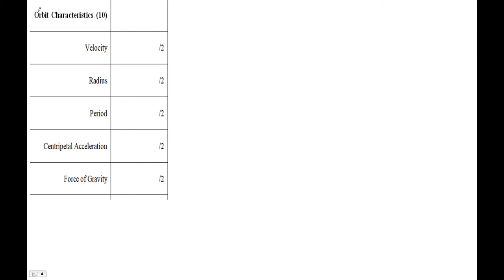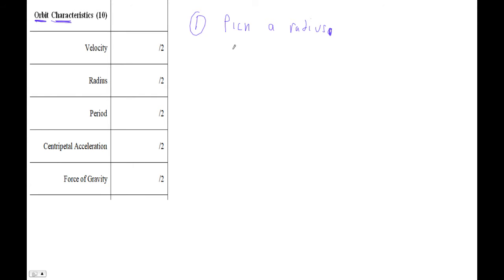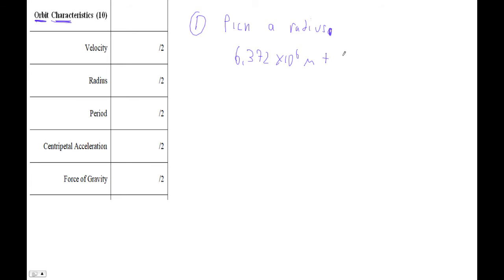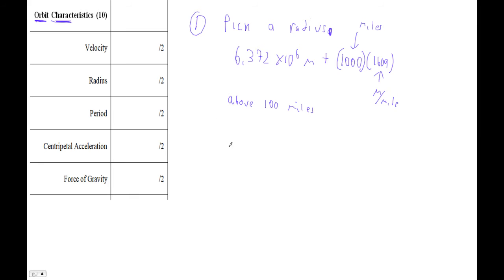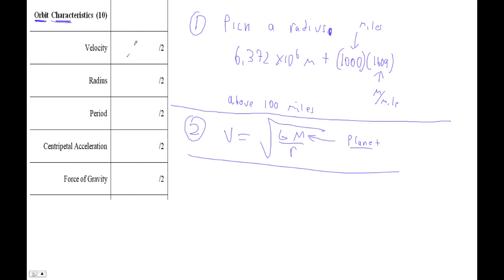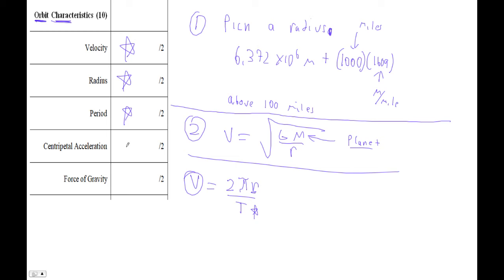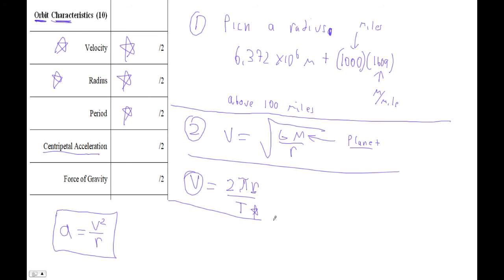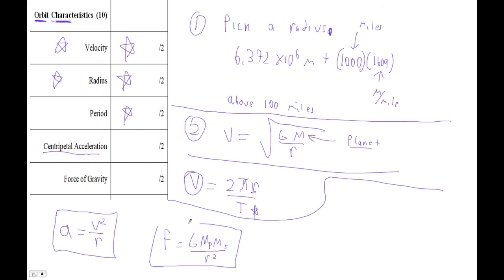HTPIB05 SpaceStation Orbit